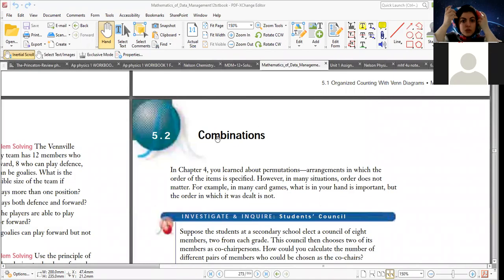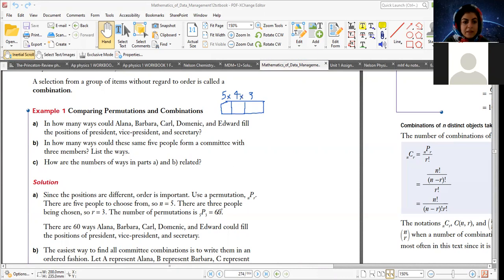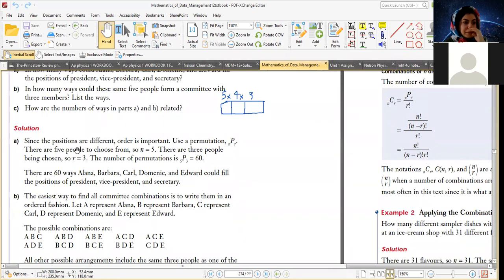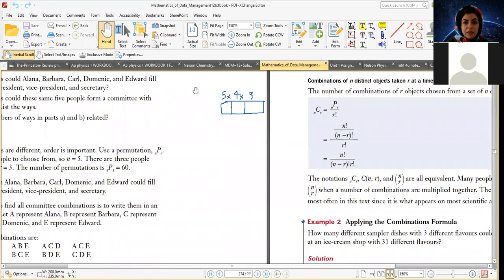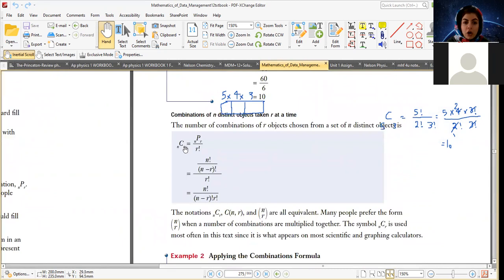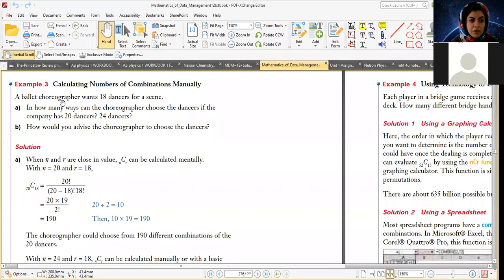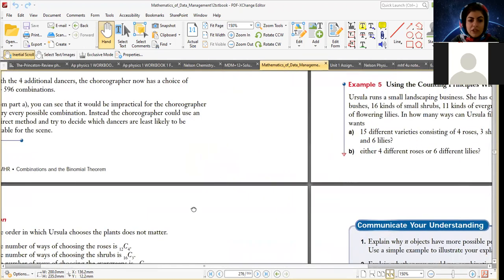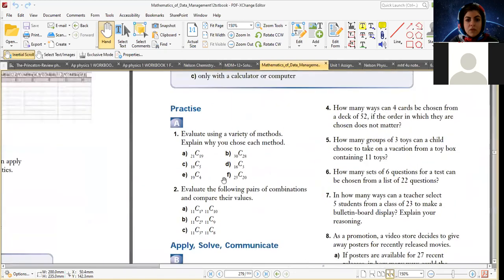5 2 Combination